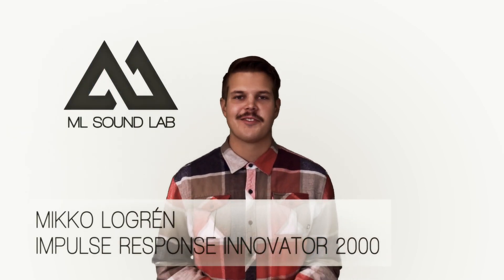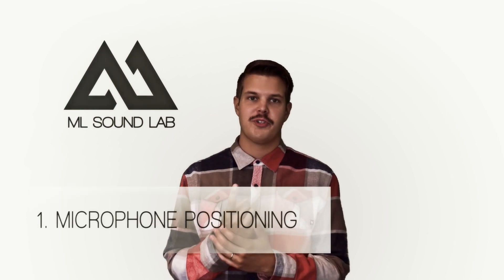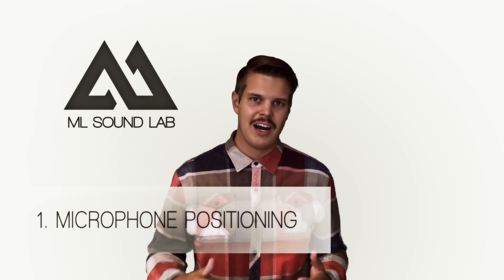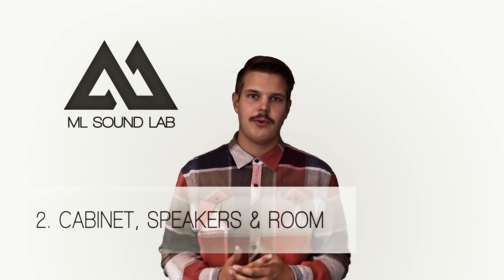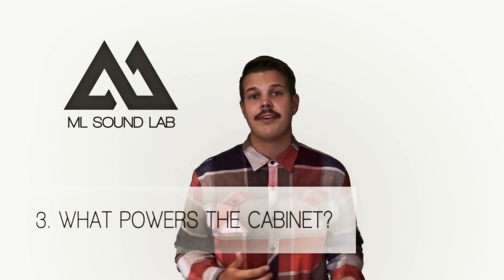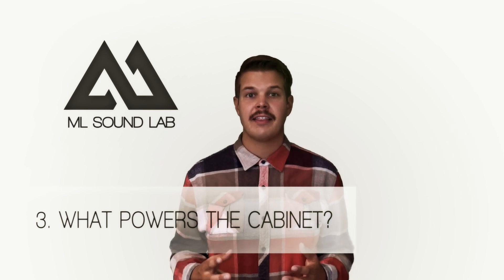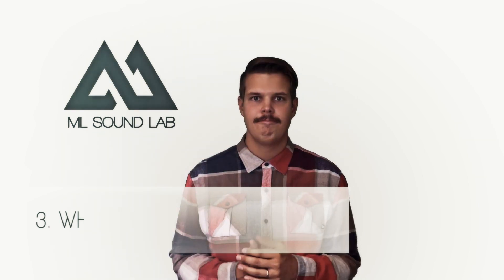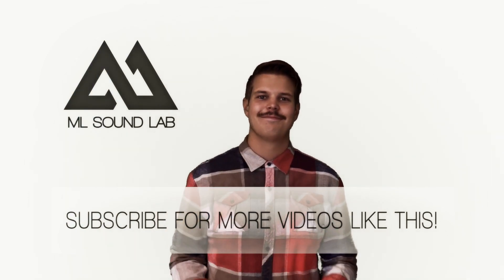Why do ML Sound Lab IR's sound so good?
I'll be the first to say that I hate marketing speeches. I hate people saying that they're better than someone else especially without any confirmation. For that reason I really felt the need to explain why ML Sound Lab IR's sound the way they do. I've studied IR's in depth and I truly believe that the choices I've made are the reason ML Sound Lab IR's stand out from the crowd. ML Sound Lab IR's are shot correctly and scientifically raw and clean. So the next time you're trying out IR's I advice you to really concentrate on the realism and raw feel of ML Sound Lab IR's and really feel and understand why they sound the way they do. Thank you guys!